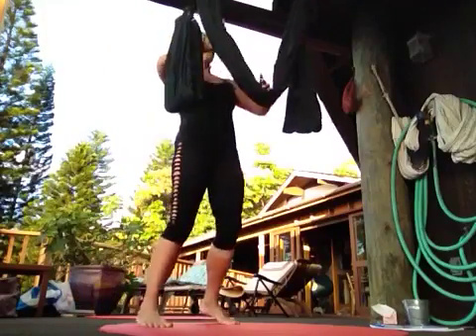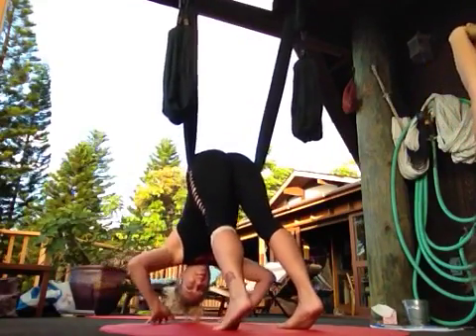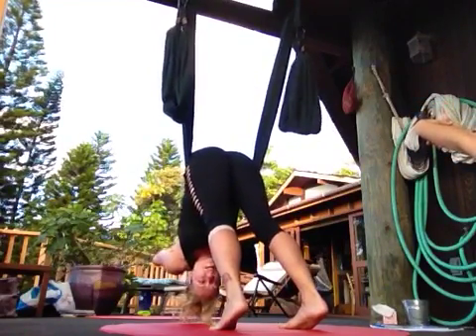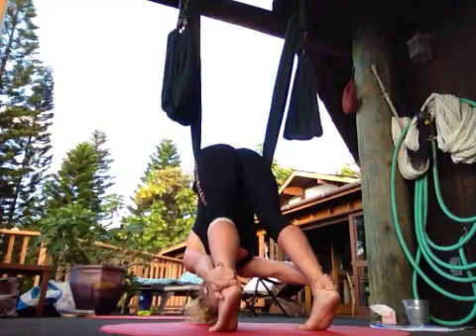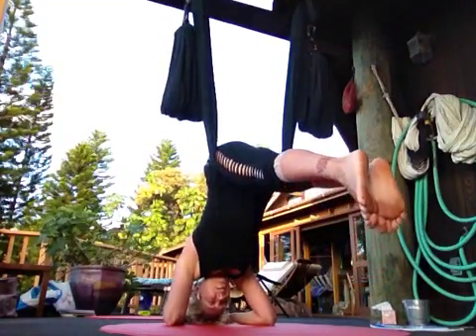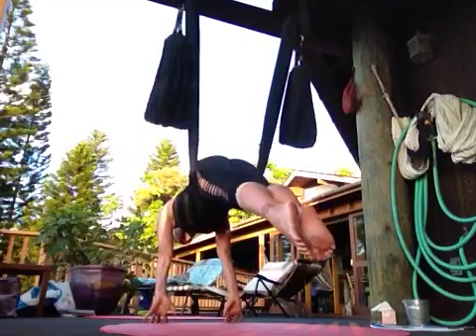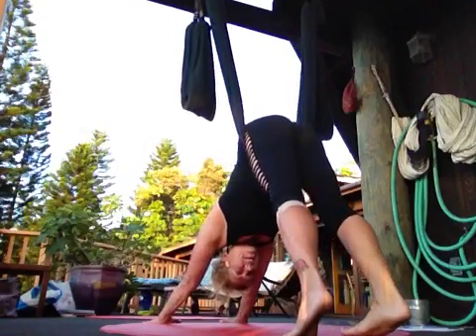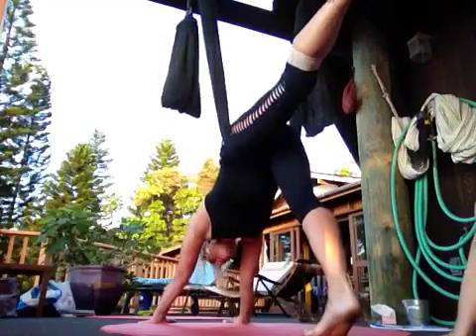AYP PRIVATE TRAINING 2_1_16 pt.5